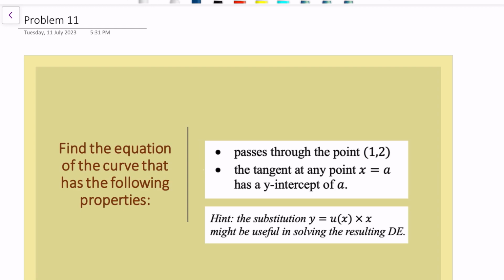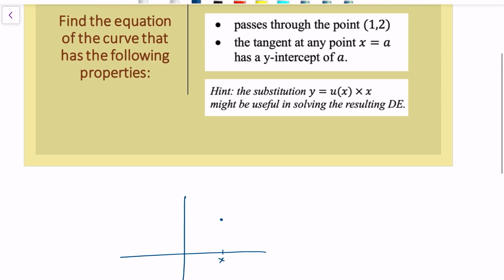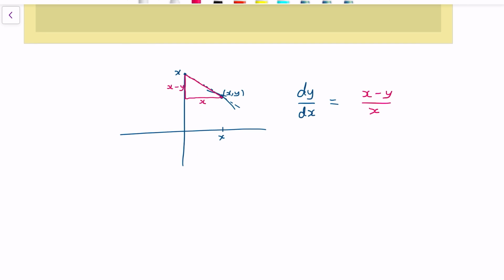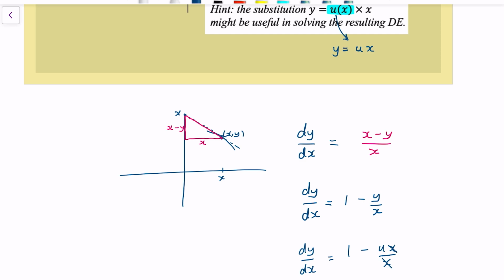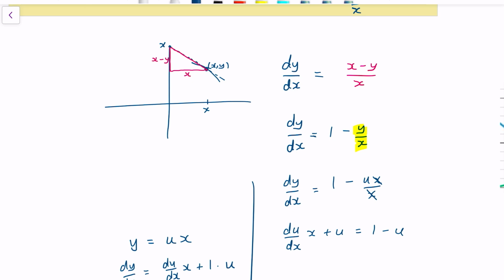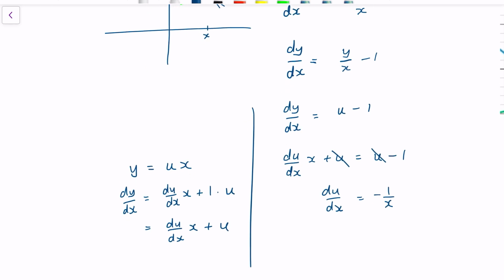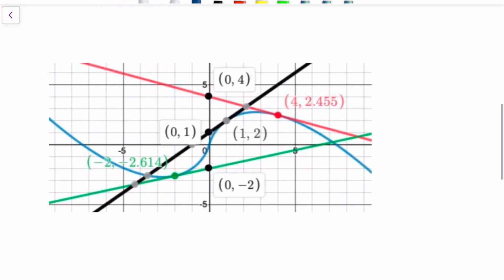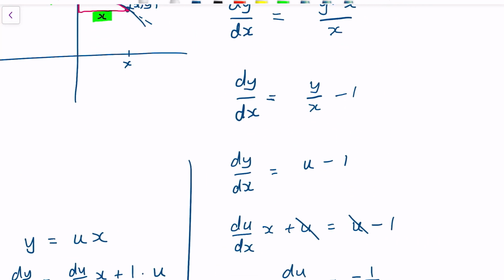Insightful Integration #11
A Schol integration problem that involves finding a curve with an intriguing gradient function and a differential equation that needs a helpful substitution.